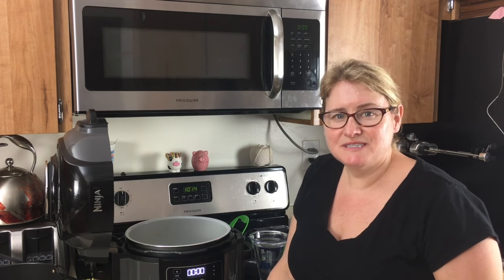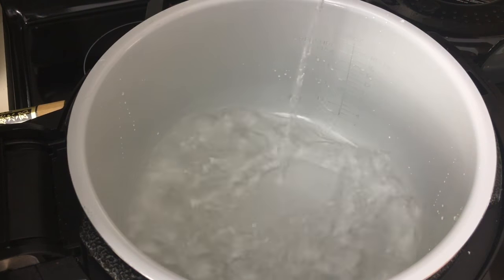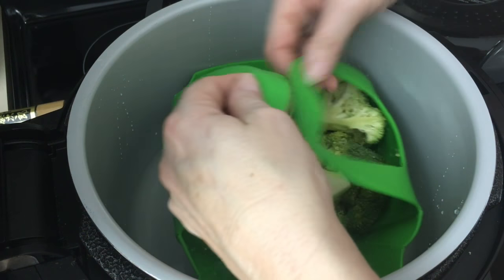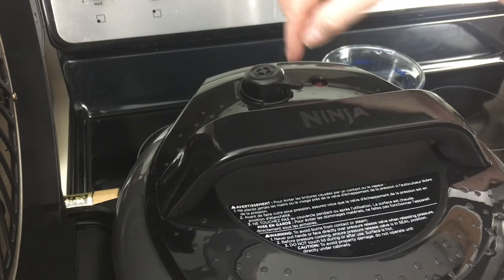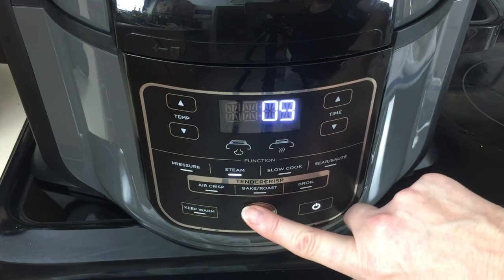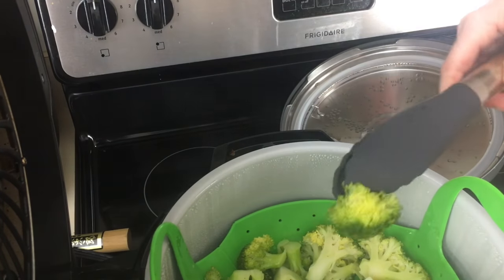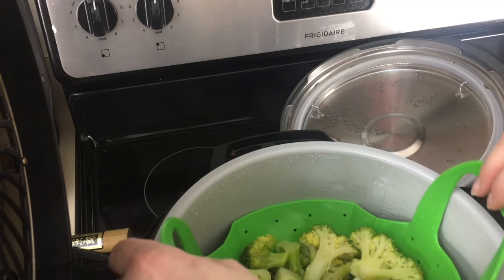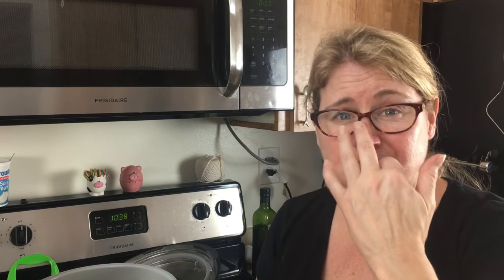Ninja Foodi 101 How to Steam Broccoli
Wanted to do some Ninja Foodi 101 videos.  What I mean is lets use all the functions on the Ninja Foodi and lets start with the basics. Some people are very nervous to open and use the Ninja Foodi well lets start using it.  You can start with steaming vegetables, its pretty much the same when you do it on the stove top.  You have a pan, place water in pan then steamer basket add vegetables, place a cover on and this is the only difference is that you place the pressure lid on and set it to vent.  Most important step is that is has to be set to vent or your vegetables will be mush.  The Ninja Foodi will have turned them to mush pressure cooking them.
I hope this helps people use their steam function on the Ninja Foodi.  Tell me what you think.

***Pressure Crisps Amazon storefront***